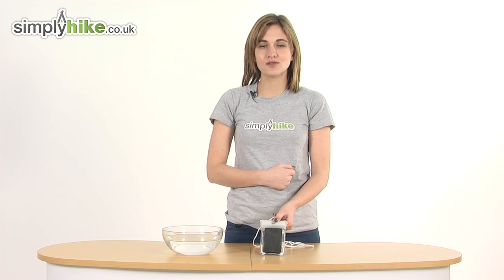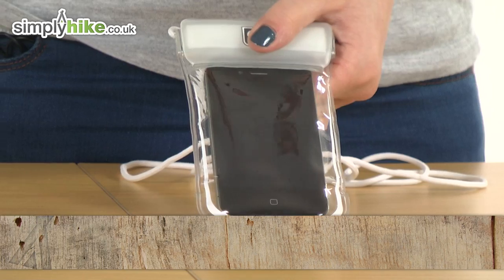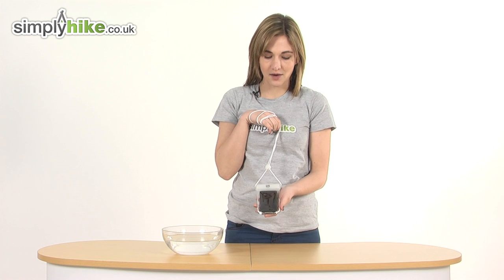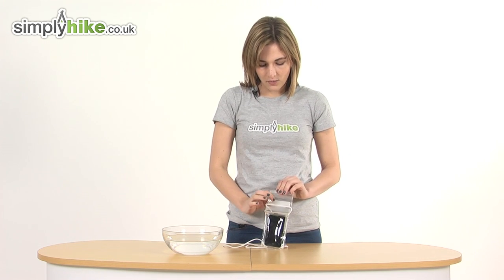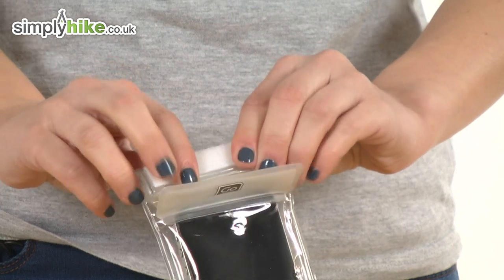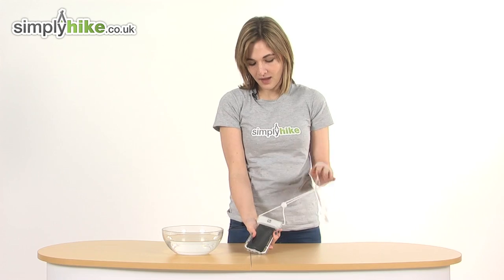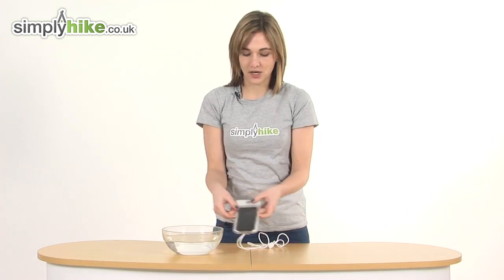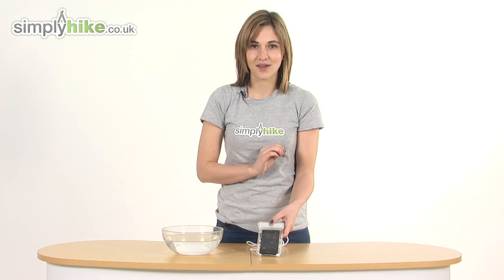Design Go Dry Phone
The Dry Phone by Design Go is a  useful 100% waterproof pouch for you mobile phone to protect your it from bad weather and water.  You can answer your calls when it is inside the phone, and it has a neck string to keep it accessible.